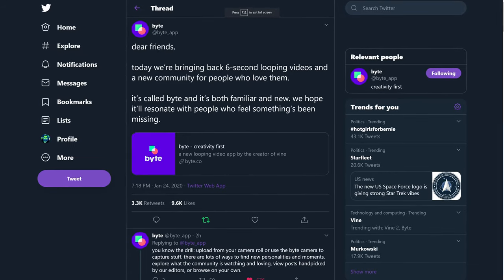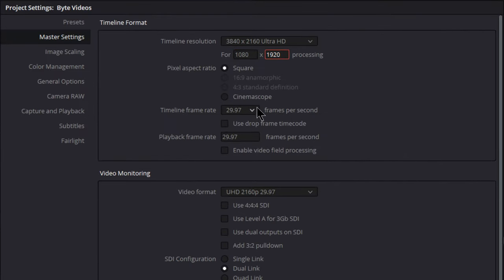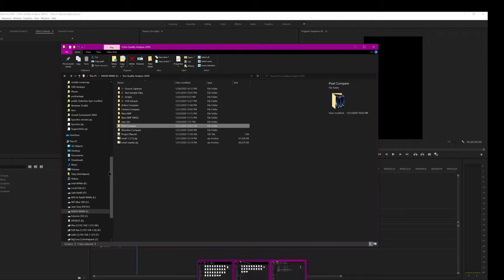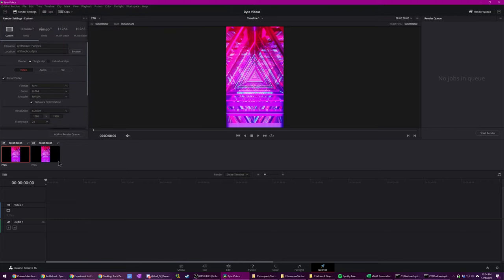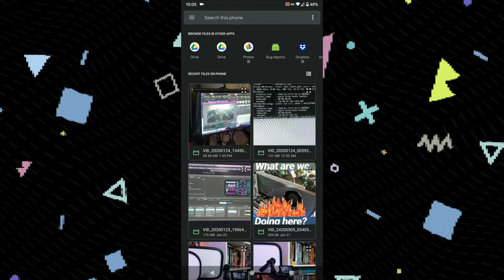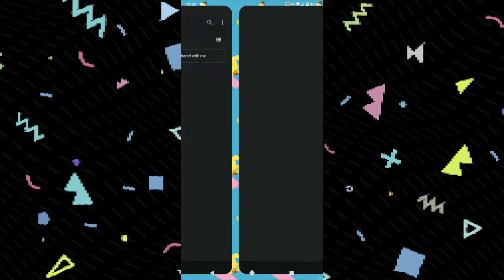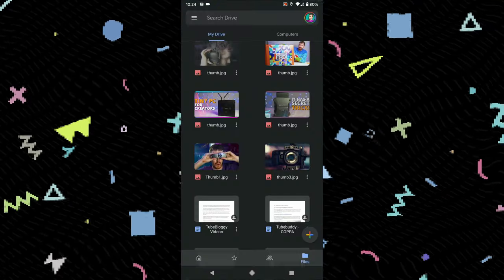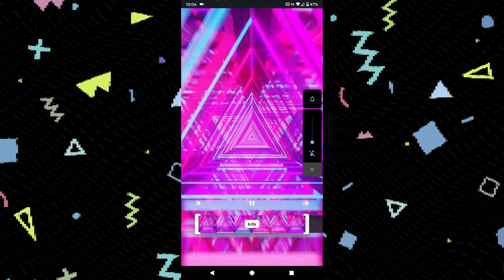How to post videos to Byte from PC! (Premiere, Resolve) VINE 2.0?!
In today's quick video editing tips video, I show you how to quickly edit video formatted for Byte, and how to post videos to Byte from your PC! Secondarily, this also shows you how to edit vertical video in Adobe Premiere Pro and DaVinci Resolve, as well!

What is Byte?
"dear friends,
we're bringing back 6-second looping videos and the community that loved them.
you know the drill: upload from your camera roll or use the byte camera to capture stuff. stay under the time limit and get lost in the loop. explore what's loved by the community, handpicked by our human editors, or just served up at random. there are lots of ways to discover surprising new personalities, voices, and moments.
byte celebrates life, community, and pure creativity.
nostalgia is our starting point, but where we go next is up to you. to add your perspective, join our forum (community.byte.co) or leave a review and let us know what you'd like to see. everyone says it, but we really mean it: we read *everything*.
thanks for reading and being here. we're excited to create with you."